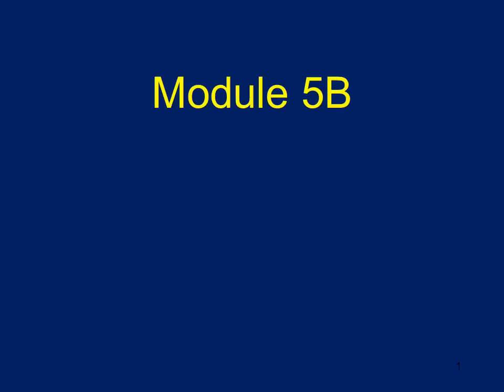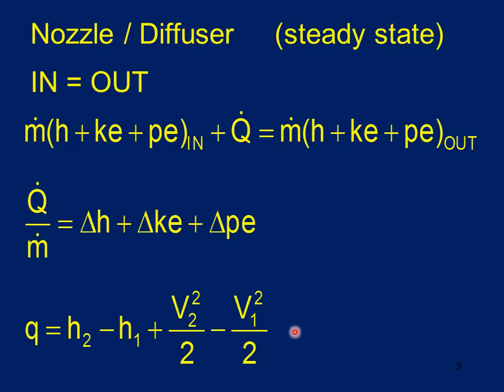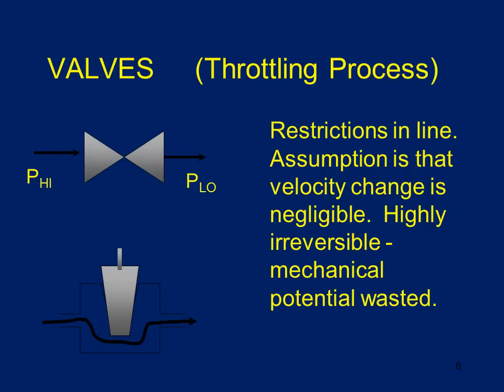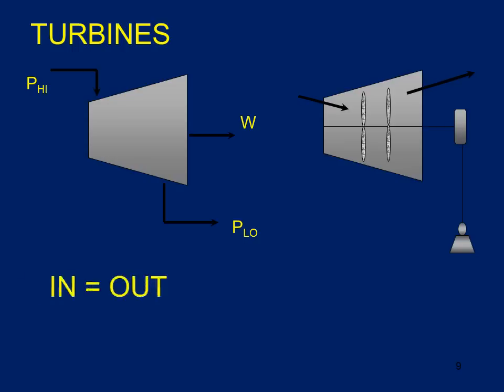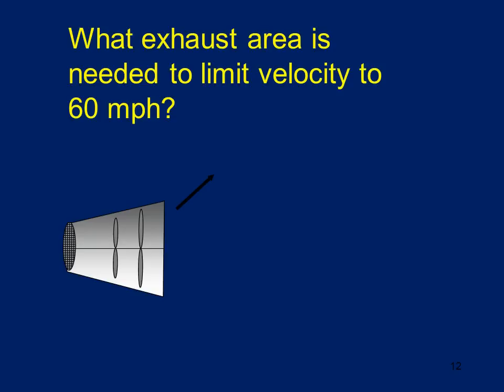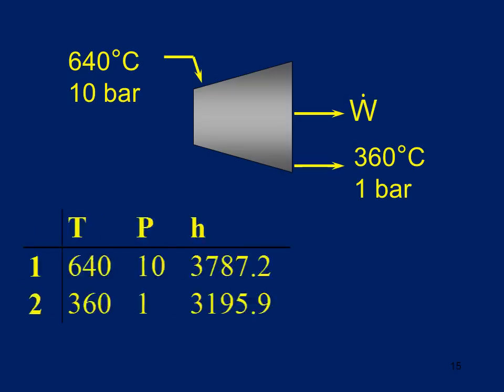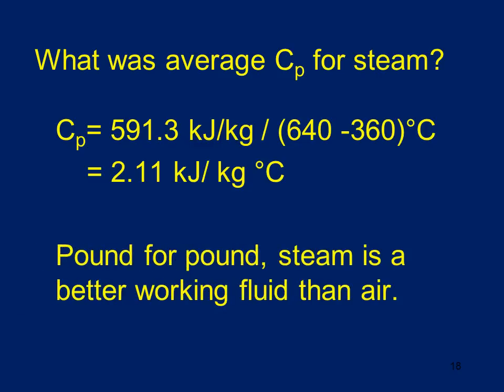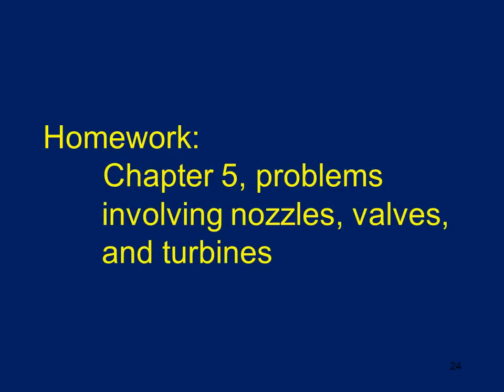Module 5 B.wmv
Open Systems - Nozzles, Diffusers, Valves, Turbines